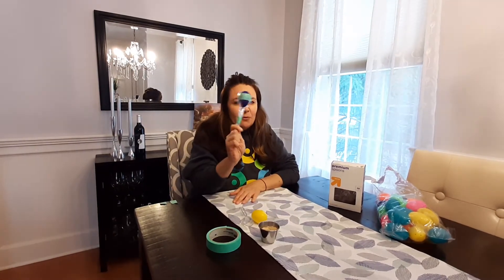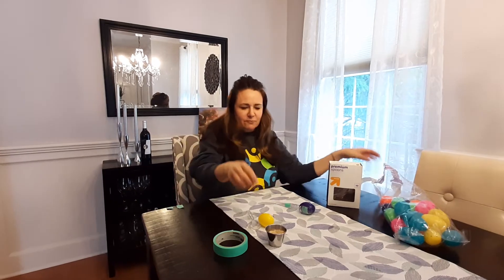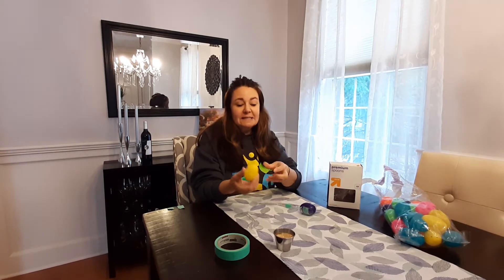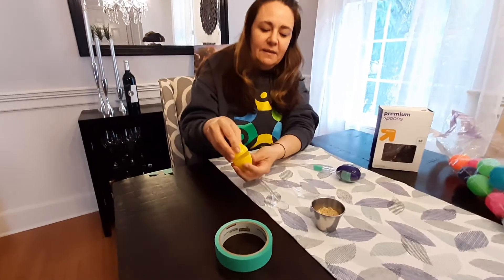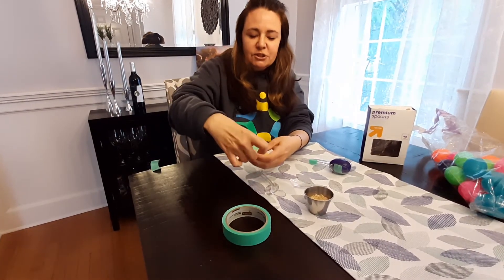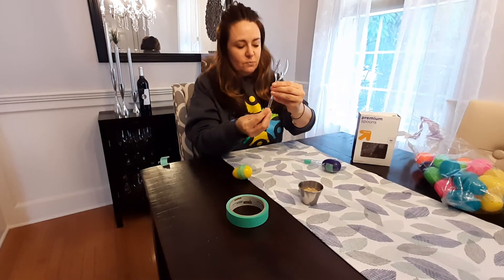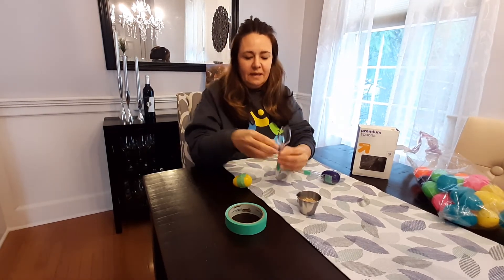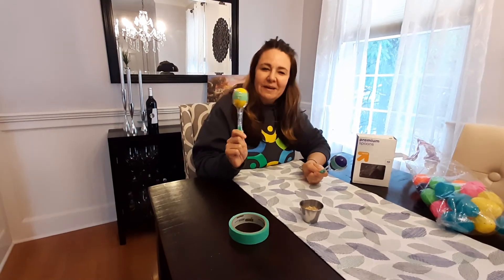TAB Virtual-Plastic Egg Maraca!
Engage in music therapy for children!